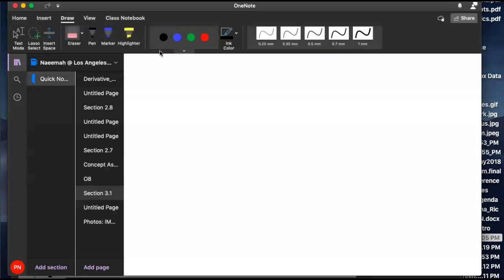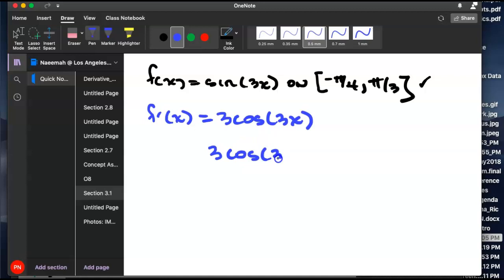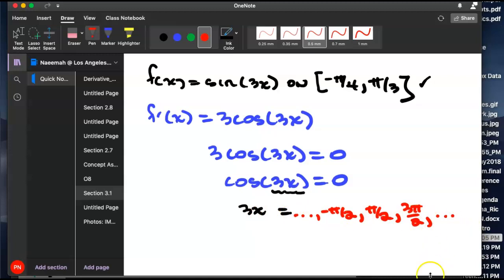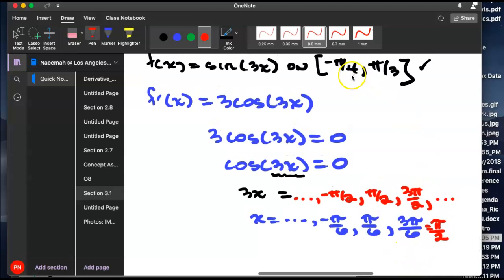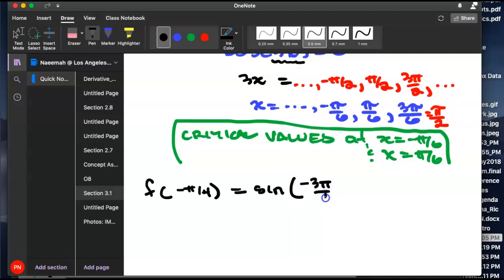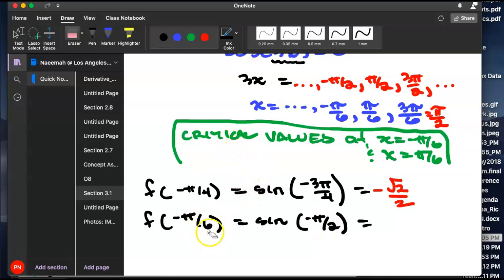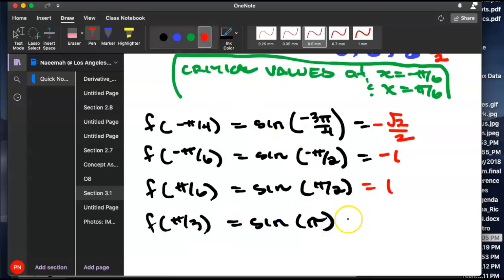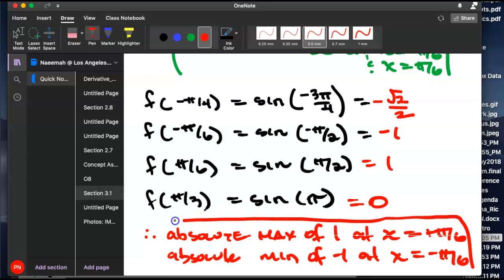Team261 - 3.1 - Example 2